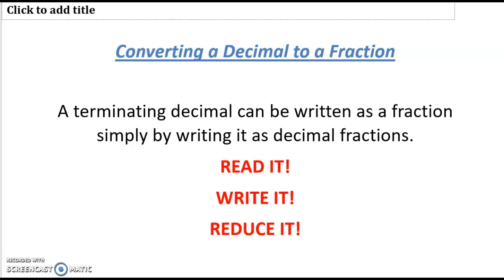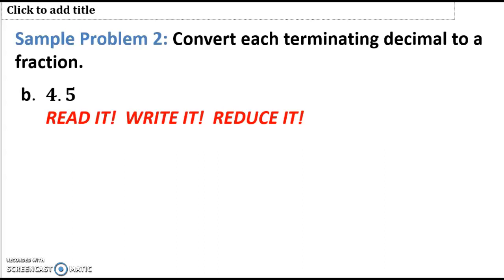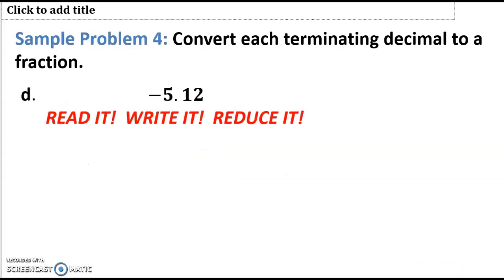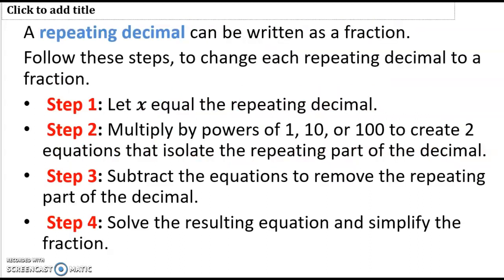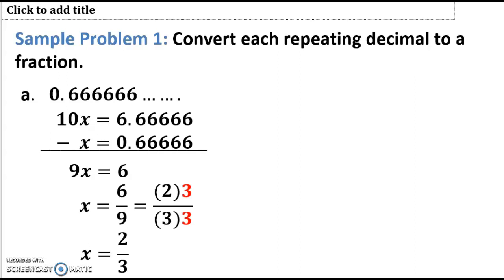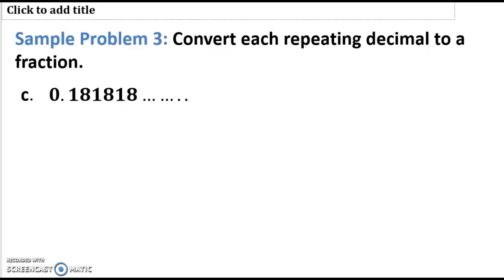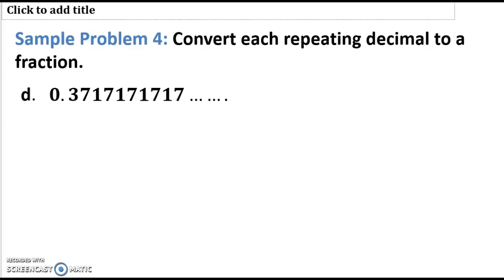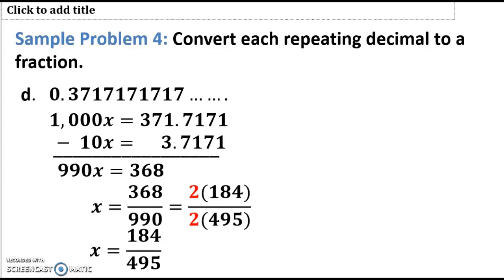LTO 1.3 Write a Repeating Decimal as a Fraction